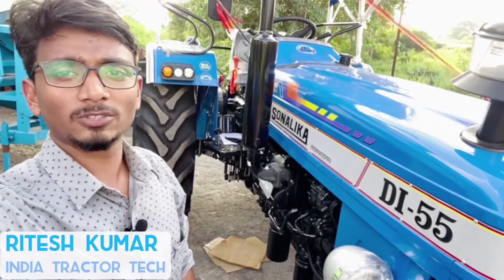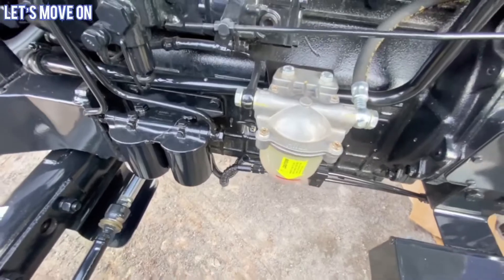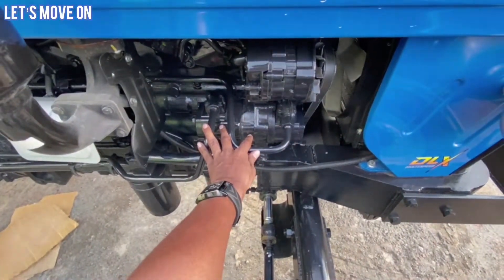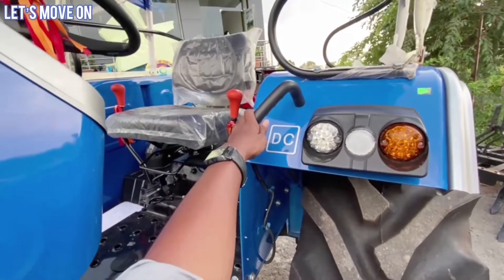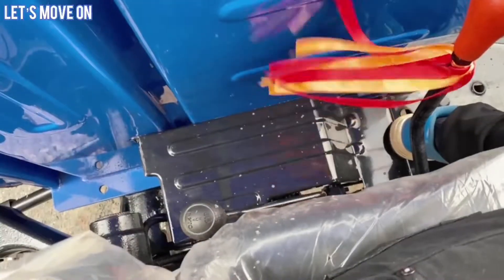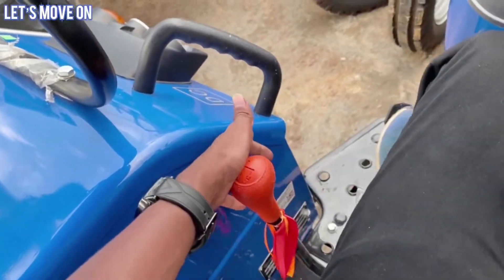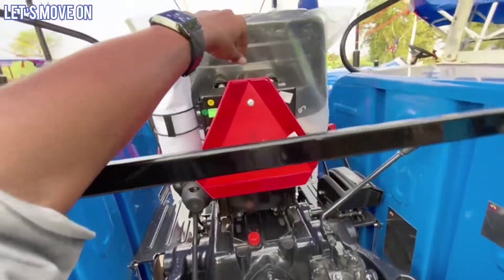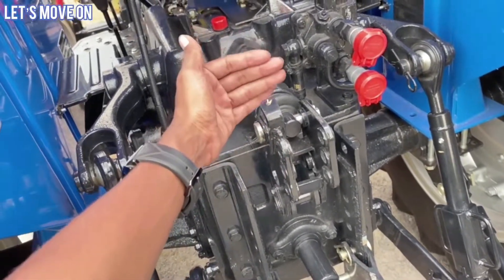Sonalika Sikander DI-55 ( Torque Power Gearbox PTO ) new 2020 sonalika 55hp Tractor review By ITT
Location- Baghel tractors & equipments Banbhedi Rajnandgaon Chhattisgarh India
Sonalika Tractor

Welcome Buyers, this post is about Sonalika DI 55 DLX Tractor, this tractor comes with all the advanced qualities. This post contains all the information about the tractor Sonalika DI 55 DLX specifications, price, hp, engine and many more.

Sonalika DI 55 DLX Tractor Engine Capacity

Sonalika DI 55 DLX has 55 hp, 4 cylinders and superb engine capacity. This combination is very nice for the buyers.

How is Sonalika DI 55 DLX best for you?

Sonalika DI 55 DLX has a Dual Clutch, which provides smooth and easy functioning. Sonalika DI 55 DLX steering type is power from that tractor get easy to control and fast response. The tractor has Oil Immersed Brakes which provide high grip and low slippage. It has a heavy hydraulic lifting capacity and Sonalika DI 55 DLX mileage is economical in every field and has a 65 liters fuel tank capacity. Sonalika DI 55 DLX Engine
No. Of Cylinder 4
HP Category 55 HP
Engine Rated RPM 2000
Air Filter Oil Bath /DryType with Pre Cleaner
Sonalika DI 55 DLX Transmission
Type Constant Mesh with Side Shifter
Clutch Dual
Gear Box 8 Forward + 2 Reverse
Sonalika DI 55 DLX Brakes
Brakes Oil Immersed Brakes
Sonalika DI 55 DLX Steering
Type power

Itt

Welcome to India tractor tech
Let’s Move on -
टैक्टर की सभी जानकारी India Tractor Tech में रीतेश कुमार के साथ हिंदी में । हम आपको 99% जानकारी देते हैं जो कि आपको टैक्टर लेने से पहले ज़रूर जानना चाहिए ।
All tech information about tractor on India tractor tech with Ritesh kumar in hindi
We give you 99% information of the tractor that you must know before buying !
हम आपको बताते हैं Tractor के Engine Gearbox Cooling Hydraulics Steering Axle और भी अनेकों बारे में।
Itt
India tractor tech
India tractor tech with ritesh kumar
Ritesh kumar
Tractor with ritesh kumar
Let’s Move on
Best review channel of tractor in hindi
Best tractor in India
New 2021
रितेश कुमार
India tractor
Tractor India
Indian tractor tech
Indian tractor
Ritesh
Ritesh kumar verma